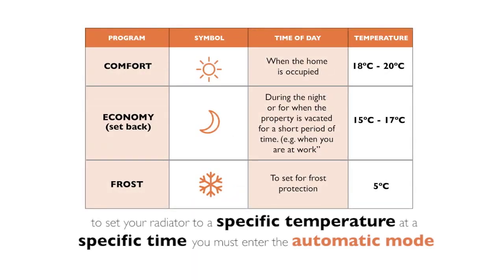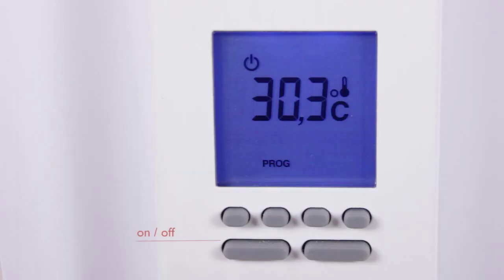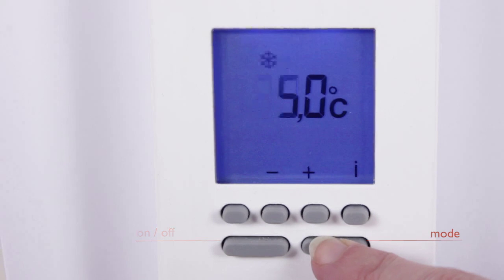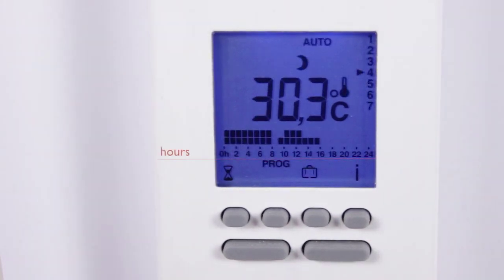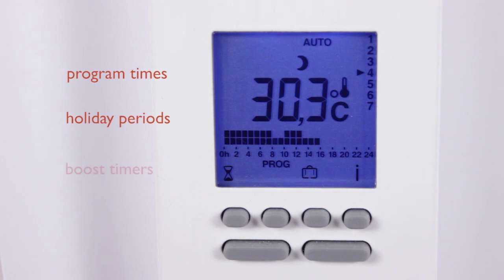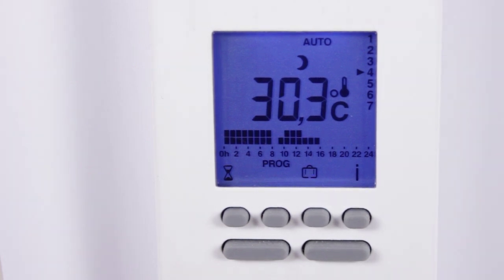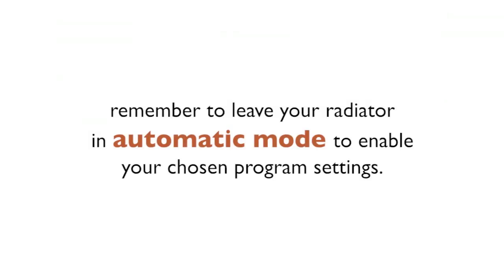Electric Radiator TDI Controls: Automatic Mode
How to use the automatic mode within the TDI control panel fitted to electric radiators from The Electric Heating Company